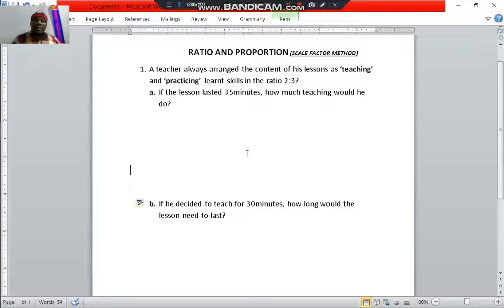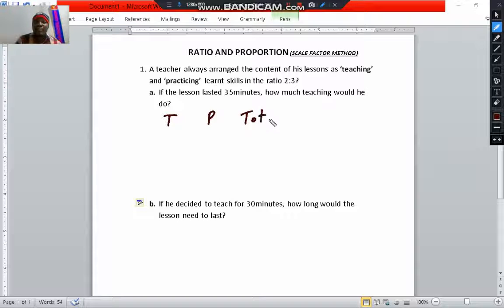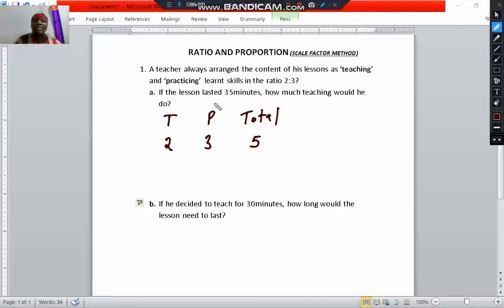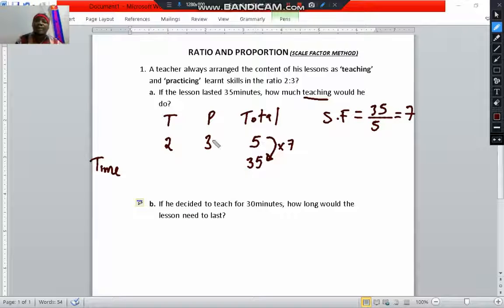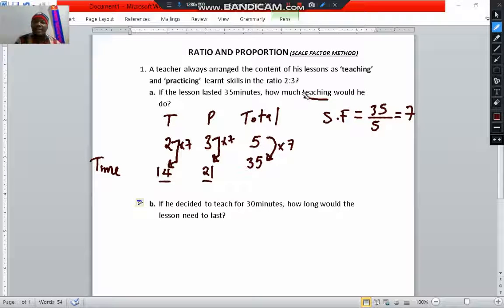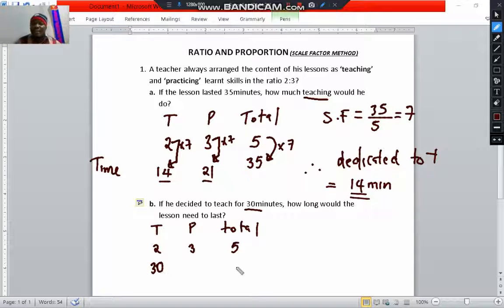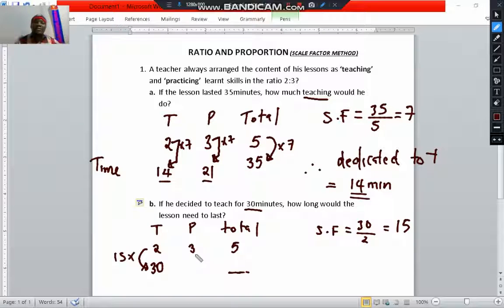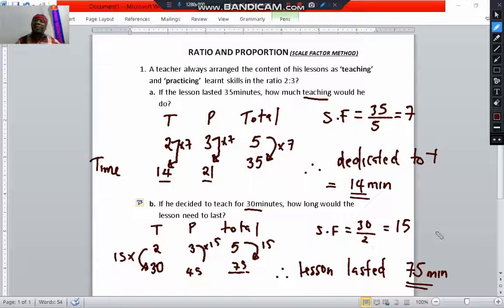RATIO 2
finding the unknown quantities using ratio